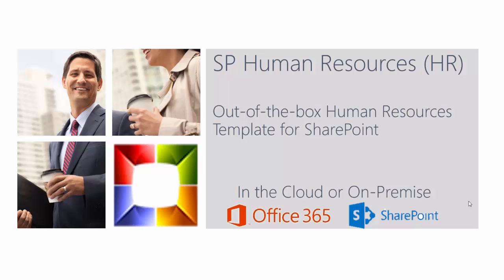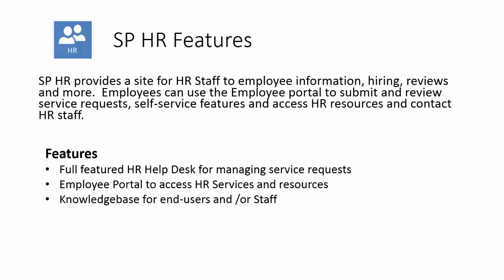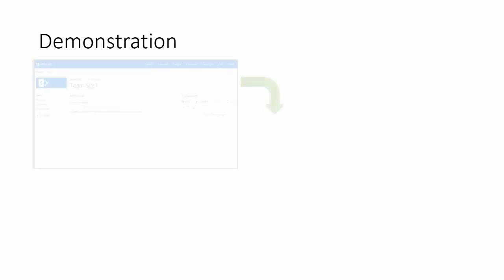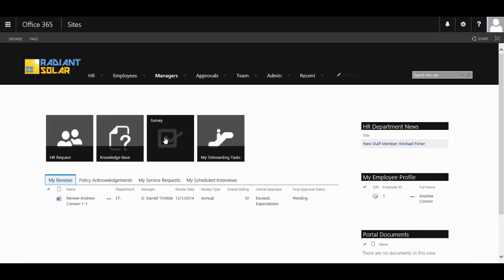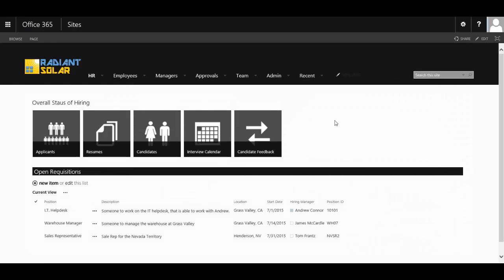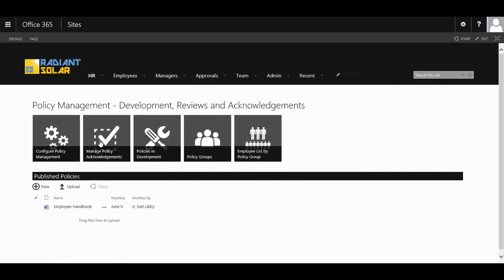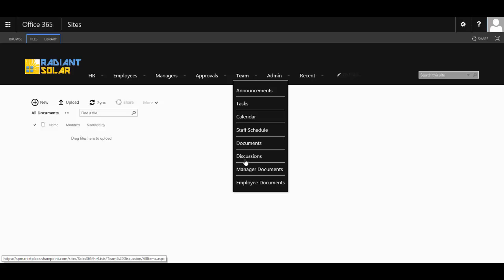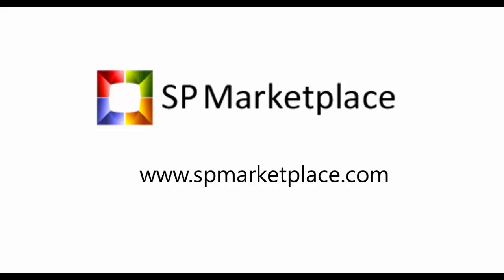SharePoint Human Resources HR for Office 365 Template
See a short demo of SP HR for Office 365 from SP Marketplace.